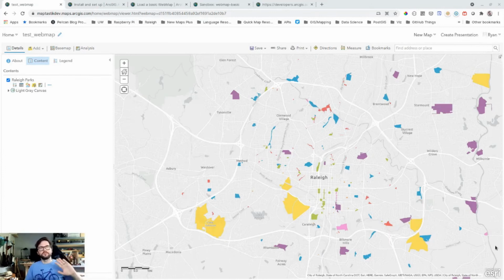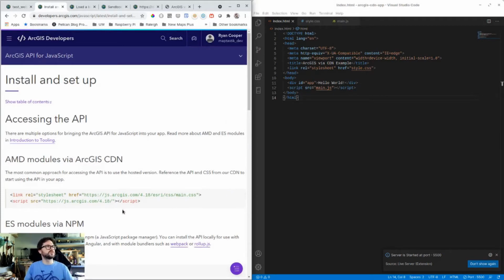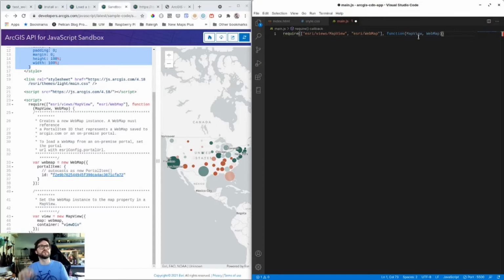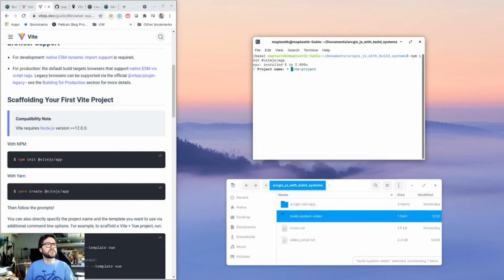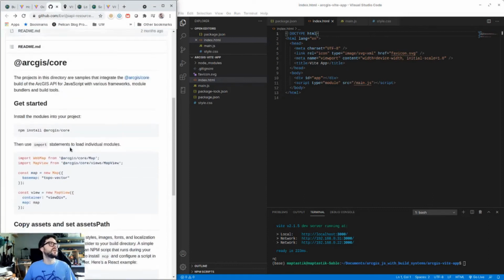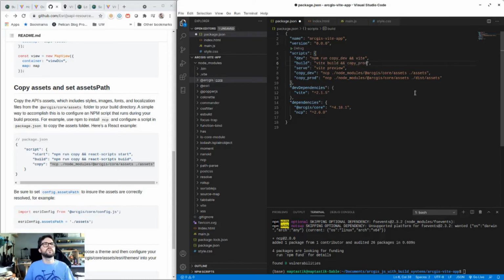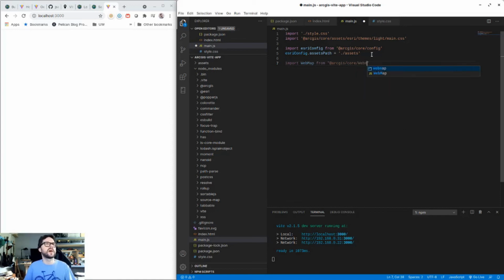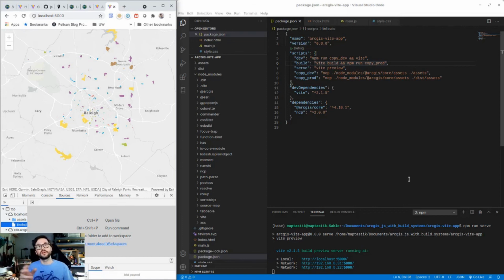Using the ArcGIS API for JavaScript with a build system: An exploration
I don't know much about build systems, but it seems like they are really important for modern web development. I decided to take a crack at building an app using Esri's ArcGIS API for JavaScript and a build tool to see if I could implement a build system for a simple application.

This video is a record of my journey of first building a basic map application using the approach I usually use for loading APIs and libraries and second rebuilding the app using module imports and the vite build tool. This is just a record of me figuring out that process. It should not be treated as an authoritative resource on...anything. I speak imprecisely about what I am doing and likely say things that are just plain wrong.

I was able to create this video with the help of several other resources:

ArcGIS API for JavaScript - Documentation - Build with ES modules

ArcGIS API for JavaScript - Sample Code - Load a basic WebMap

Chapters:
0:00 Introduction
3:48 Examining the ArcGIS Online web map
5:20 Creating an app using ArcGIS API for JavaScript from CDN
16:41 Creating an app by importing ArcGIS API for JavaScript and building with vite
35:57 Closing